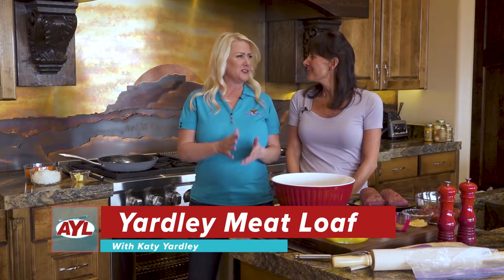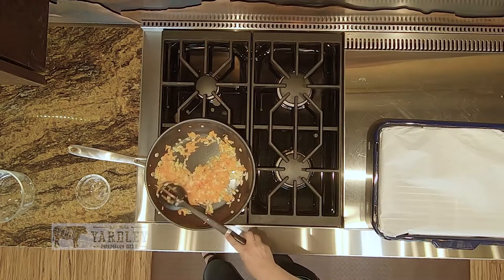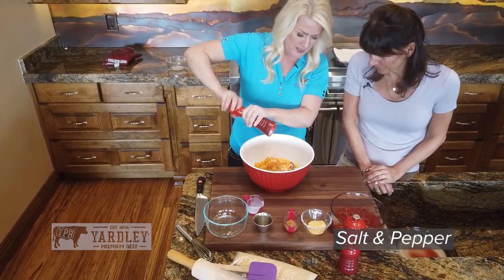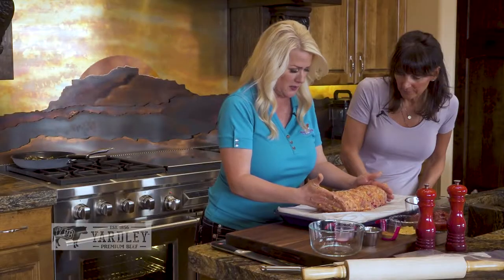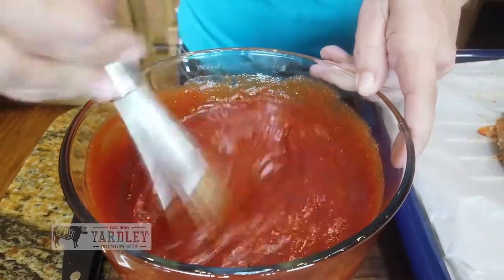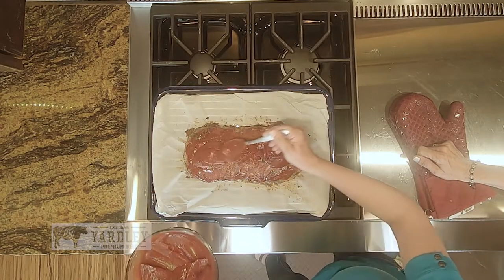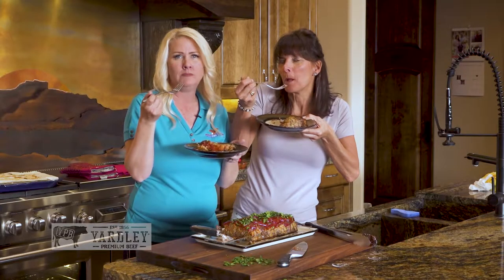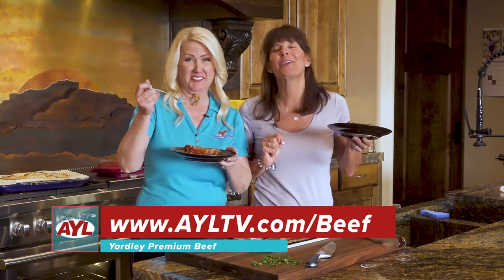Homemade Meatloaf with Katy Yardley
Your source for grass-fed grass-finished beef from Yardley Premium Beef for over 160 years:

The Yardley Cattle Company was established over 160 years ago when our family first settled in the Beaver River Valley. The early settlers of this region helped one another survive the harsh elements by working together to grow healthy food and sustain their families.For generations, we’ve been salt-of-the-earth-ranchers, raising delicious grass-fed beef for our families and our community. From the majestic Tushar mountains to the plush valleys of Beaver, Milford, and Manderfield, our cattle are pampered on rich grasses and the cleanest water in the United States.

Special thanks to AYL for the chance to to showcase our recipe.
Follow and learn more about AYL TV